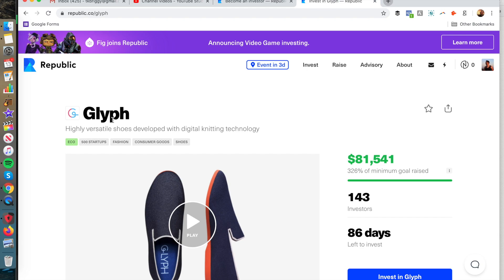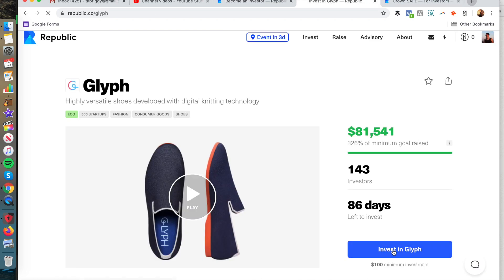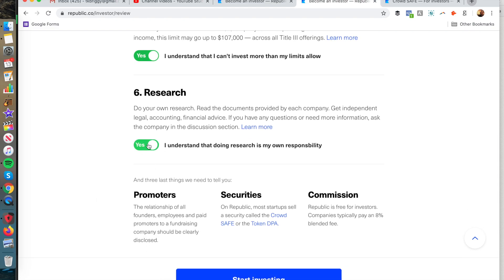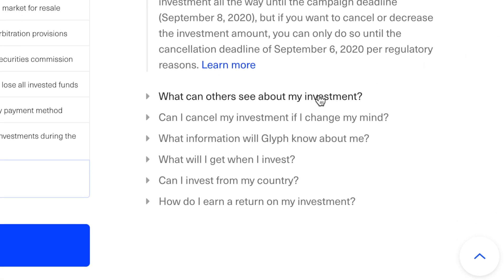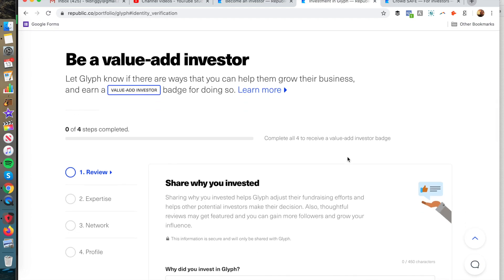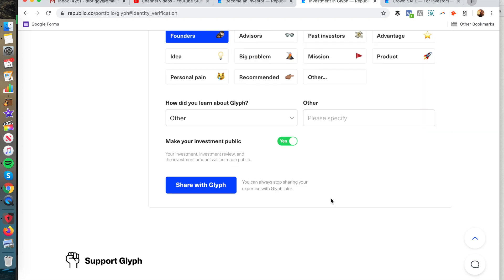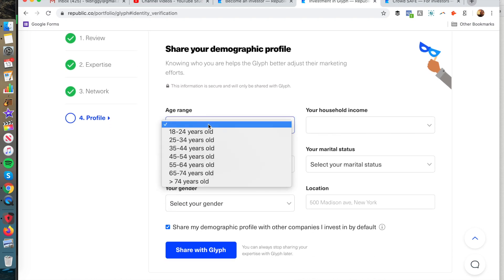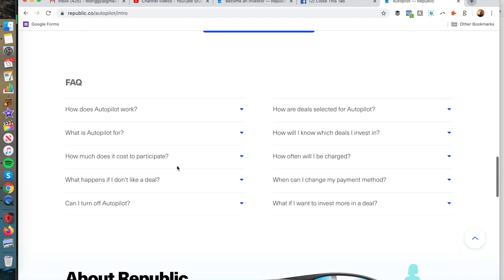How to Invest in Startups with Republic.co - Repubic.co Tutorial Review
Want to invest in a startup company using equity crowdfunding? I'll share with you how to do that! This video will give you a great overview of Republic.co and how to use it.

★★★★ Audio Books ★★★★